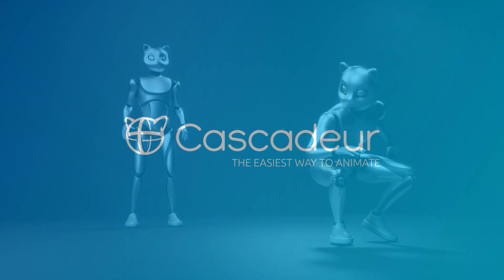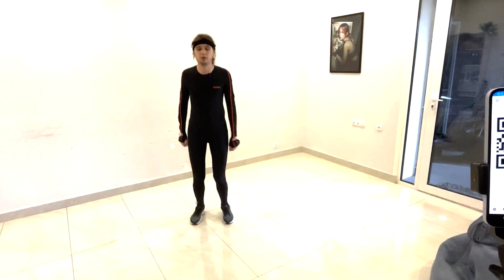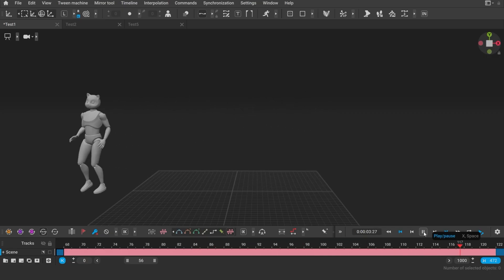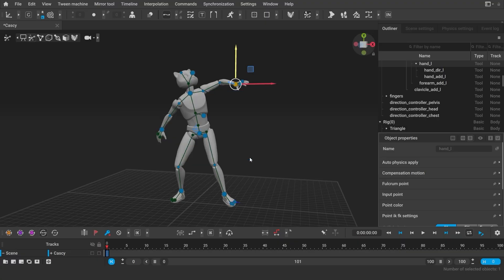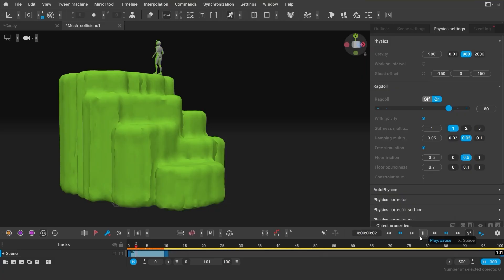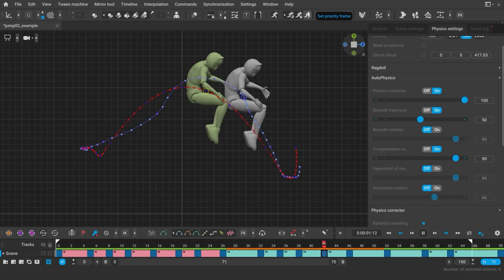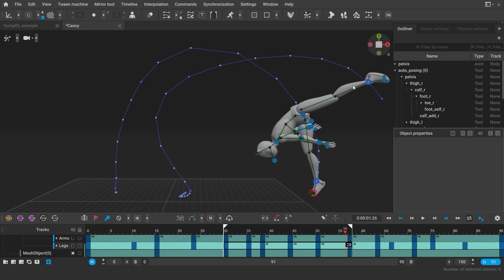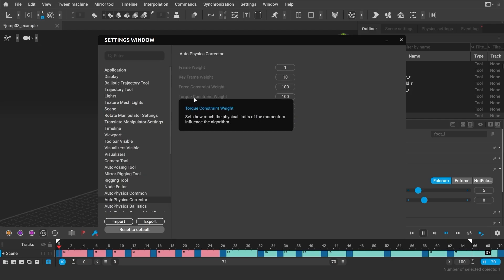Cascadeur 2025.1 JUST Got a LOT Faster animation with AI Inbetweening | CGMeetup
Cascadeur 2025.1 introducing a powerful new AI tool today that automatically generates smooth, natural animation between two poses - making the animation workflow faster and more intuitive than ever. With this new Inbetweening feature, seamless transitions are now just a click away!

What's New in Cascadeur 2025.1?
Brand-New Inbetweening Tool: Create fluid, natural motion with ease! Powered by AI, the new Inbetweening Tool generates motion between poses.
Improved AutoPosing: Enhanced AutoPosing ensures greater stability and improved pelvis control.
Improved AutoPhysics: Improved original pose preservation via Geometrical Constraints logic and added a new slider for controlling the Physics Corrector.
Upgraded Ragdoll System: New Ragdoll interaction with characters and props. Support for custom Kinematic mesh colliders.
New GLTF/GLB Import Format & FBX Improvements: Extended compatibility with Blender, Daz3d and other software.
New Right-Click Context Menu: Right-clicking now opens a menu for setting the pivot and accessing other functions. Can be reverted to the old behavior in viewport input settings.
Additional Enhancements: Various UI changes, improved Unbaking functionality, added Roblox Sample characters, optimized Copy Tools and much more!

For a complete list of changes, check out the 2025.1 release notes.

All CGI artists, studios or schools who would like their work featured or
published on CGMeetup please apply below. We’re looking for short films, commercial spots, breakdowns, showreels etc.

ABOUT CGMeetup:
CGMeetup is the #1 inspiration resource for all CGI, VFX, 3D and Digital artists. We feature a wide variety of CGI content including behind-the-
scenes, vfx breakdowns, short films & showreels.

CGMeetup also serves as networking resource for CGI Professionals.
Professionals use CGMeetup to exchange ideas, knowledge & job
opportunities.